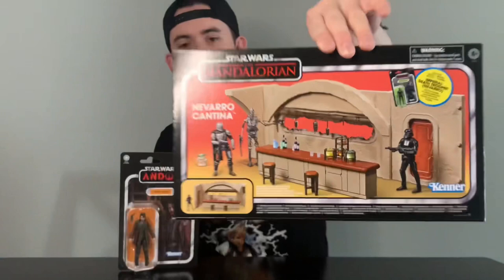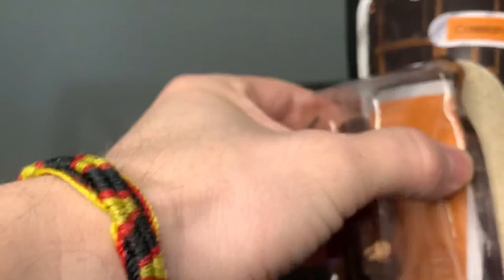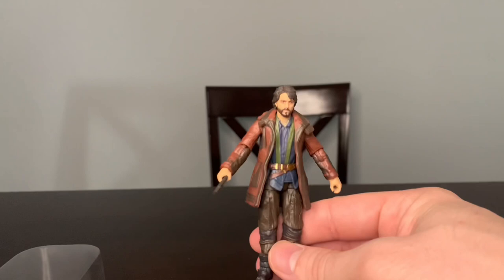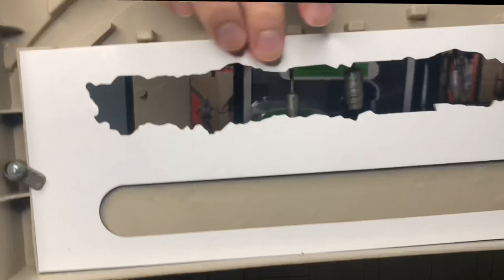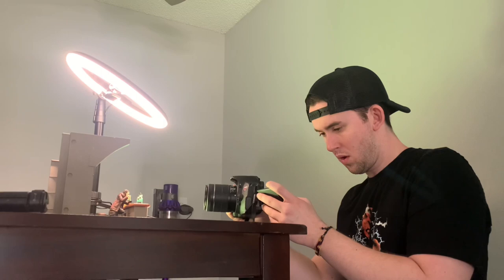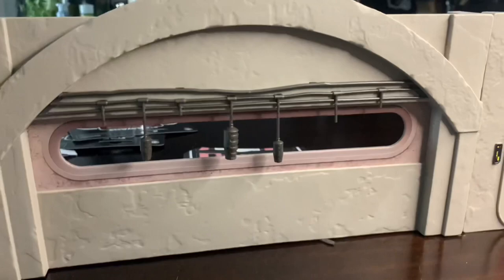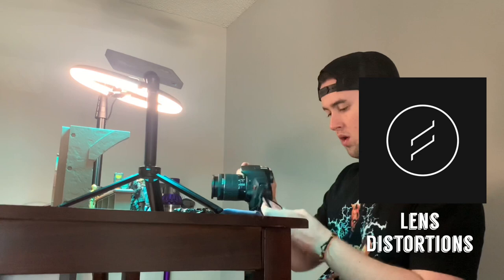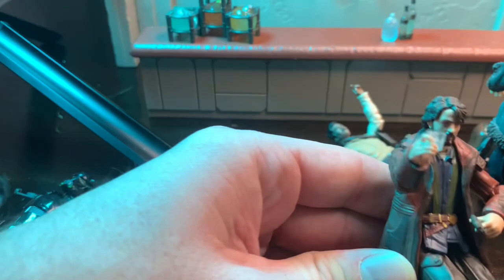Getting Started with Toy Photography! (Apps + Essentials)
Here's an unboxing of some awesome Star Wars: The Vintage Collection products and an intro into what you need to get started with toy photography. I go over how to get started with toy photography and the main apps I use for editing toy photos. I also show you the results of the photos I got using The Vintage Collection Nevarro Cantina set and Cassian Andor.

Here are the lighting products I use!
Aureday Ring Light with Tripod
Lume Cube LED Video Light

Here are the apps I use for editing!